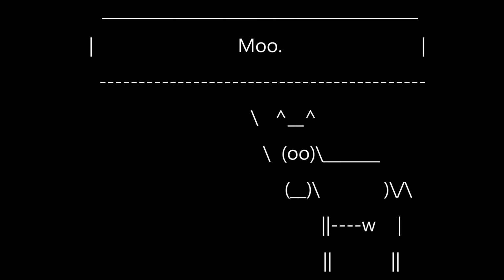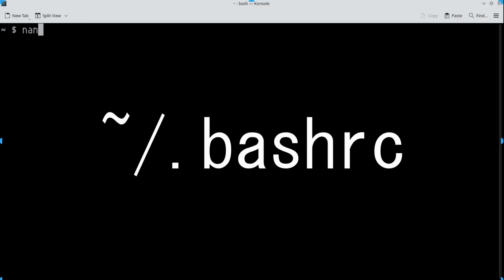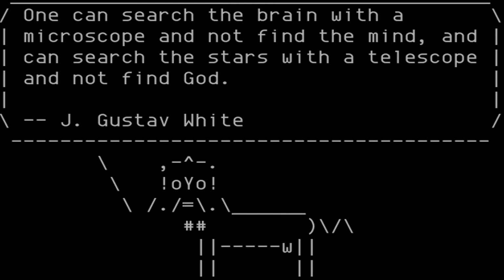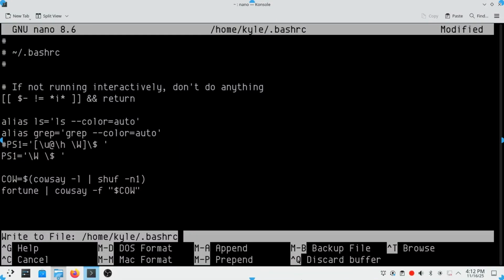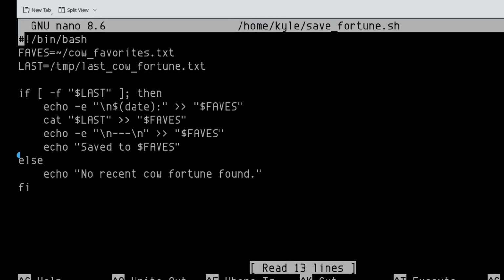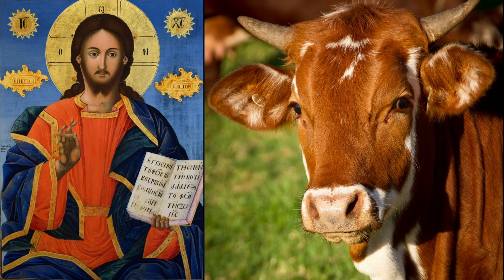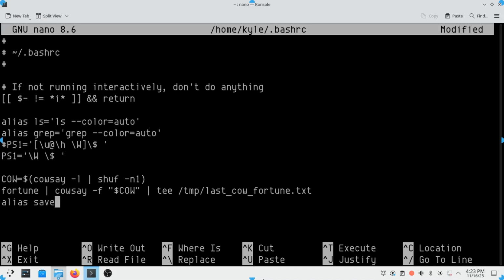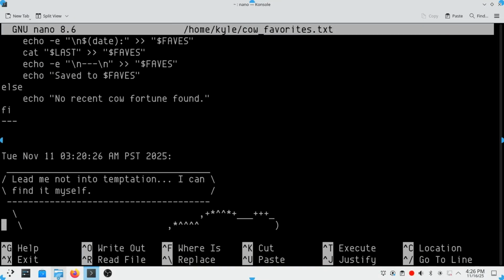Get Greeted By a Cow in Linux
I will teach you how to be met with words of wisdom by a myriad of farm animals every time you open a terminal session in Linux with just a few lines of code.